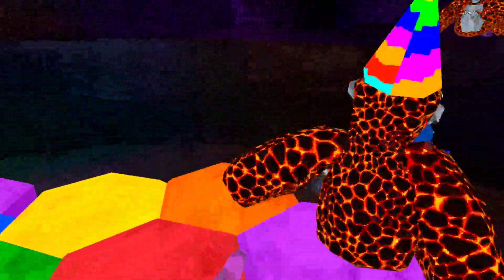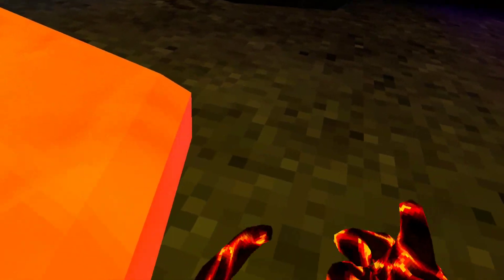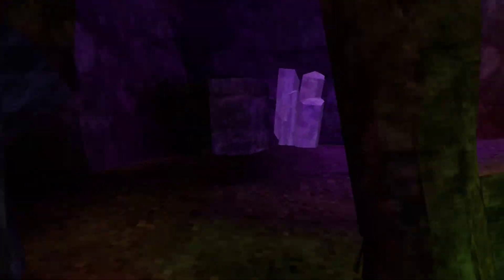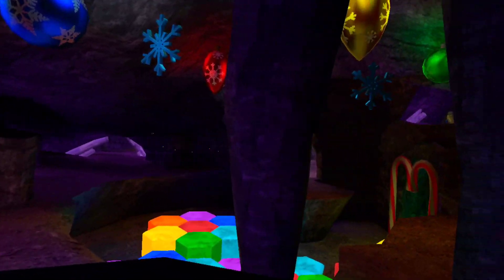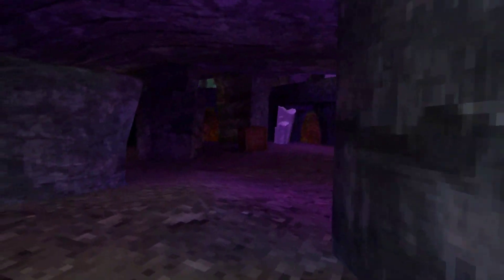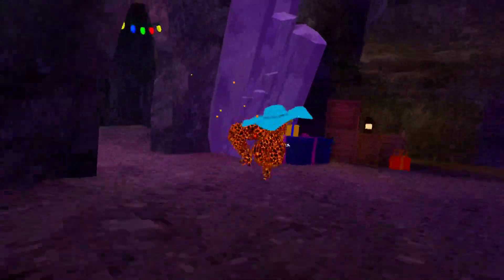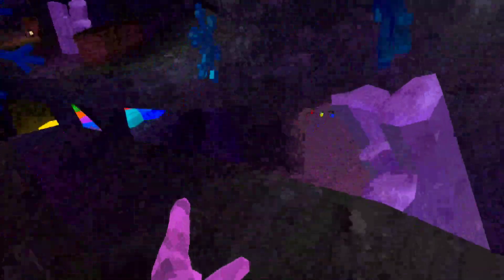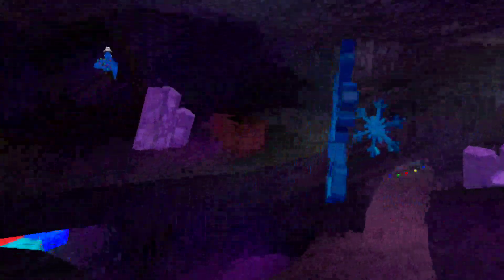gravy vr Gorilla teg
l Don't know